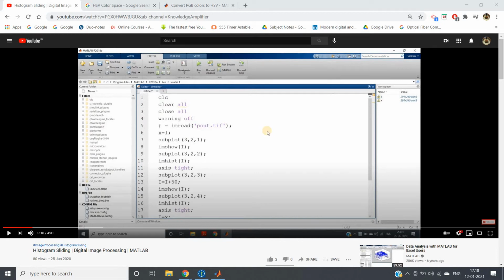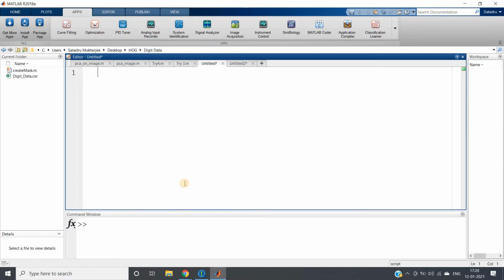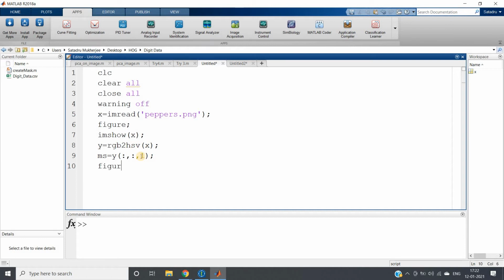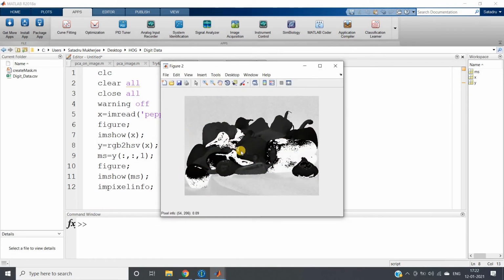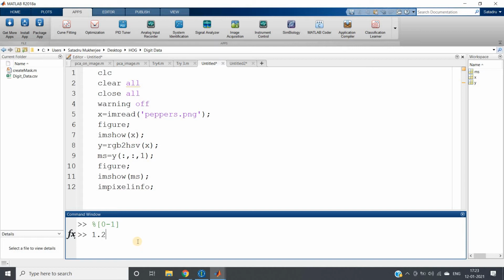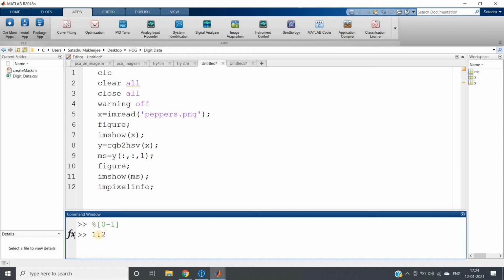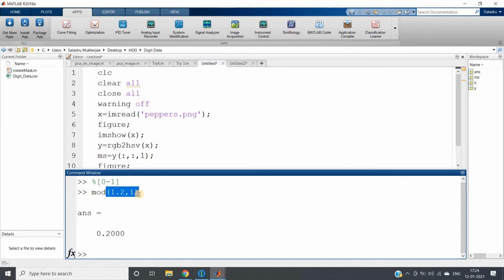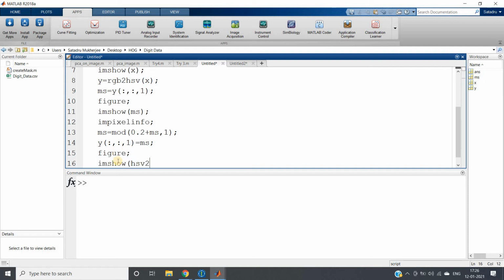Play with Circular Histogram in HSV Domain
Code:
clc
clear all
close all
warning off
x=imread('peppers.png');
figure;
imshow(x);
y=rgb2hsv(x);
ms=y(:,:,1);
figure;
imshow(ms);
impixelinfo;
for i=1:100
ms=mod(0.2+ms,1);
y(:,:,1)=ms;
gs=(hsv2rgb(y));
imshow(gs);
pause(0.2);
end

clc
clear all
close all
warning off;
c=webcam;
e=c.snapshot;
while true
    e=c.snapshot;
    y=rgb2hsv(e);
    ms=y(:,:,1);
    ms=mod(rand+ms,1);
    y(:,:,1)=ms;
    imshow(hsv2rgb(y));
    pause(0.1);
end

YOU JUST NEED TO DO